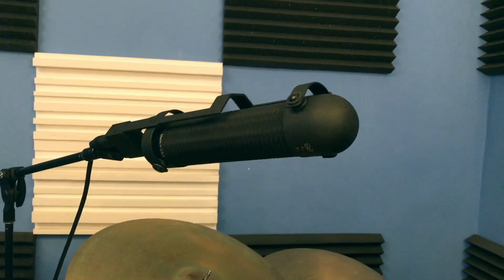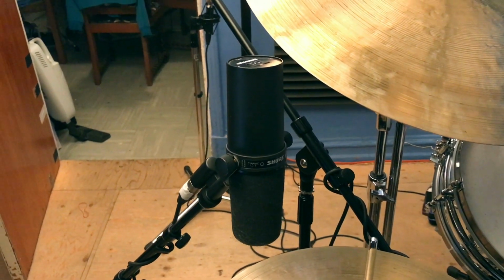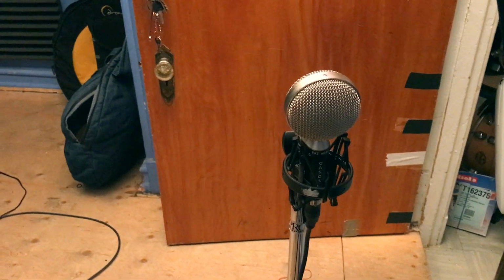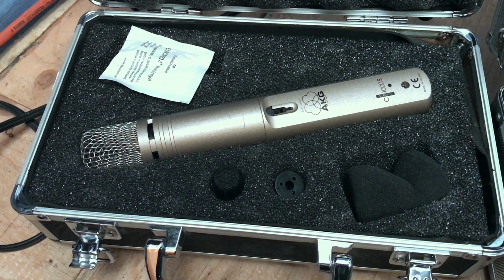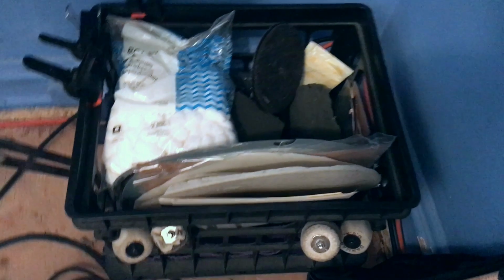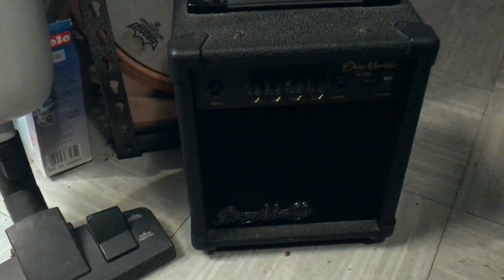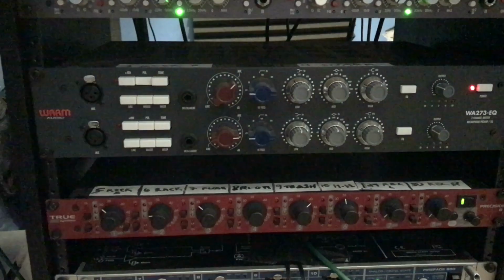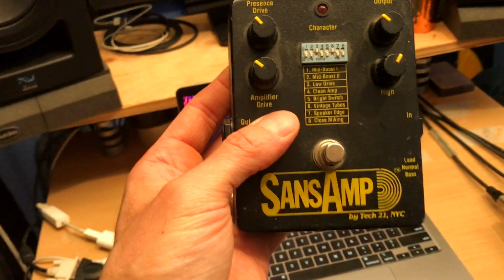"There's somethin' wrong but the groove's so funky!"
BASS DRUM: LUDWIG CLUB DATE 20X14 1964
SNARE 1 : LUDWIG JAZZ COMBO 13X4  1960'S
SNARE 2 : LUDWIG "DANCE" MODEL 14X4 1920'S
FLOOR TOM : UNKNOWN??

CYMBALS:
PGB ARTISAN CYMBALS HANDMADE IN MONTREAL
EXPERIMENTATION SERIES
10" HIHATS
FX CYMBALS
CLAPSTACK

EXPERIMENTATION SERIES
22" RIDE #2
20" DRY CRASH/RIDE #7
20" HYBRID FLAT RIDE #8

MICROPHONES:

OVERHEADS: AEA R88 mk2
KICK: EV 665, KEL HM2D
SNARE: Shure SM57
RACK TOM: Senheiser 602 mk1
FLOOR TOM: Shure BETA 52A
ROOM: Cascade Fathead mk1
TRASHY ROOM: Huer tape recorder mic
HIHAT: SHURE SM7B

PREAMPS/CONVERTERS:

AEA RPQ2
WARM WA 273 EQ
TRUE SYSTEMS Precision 8
RME FIREFACE 800